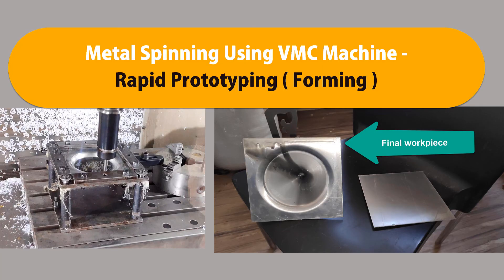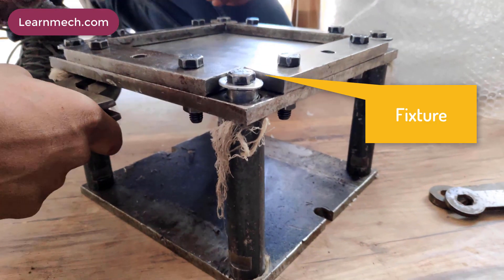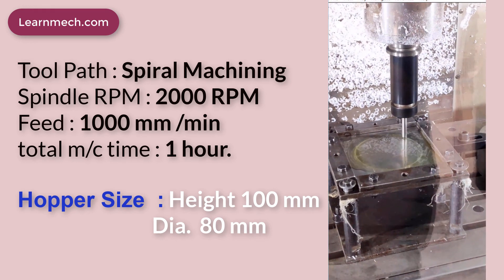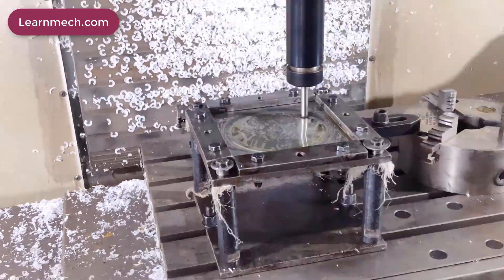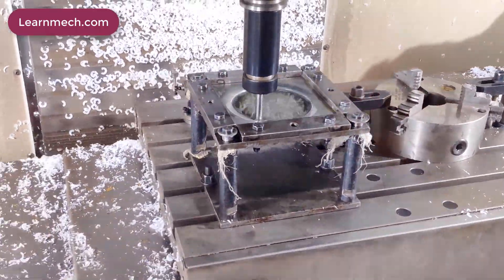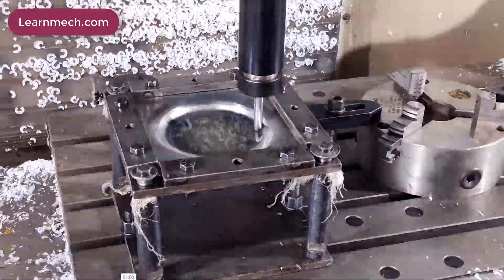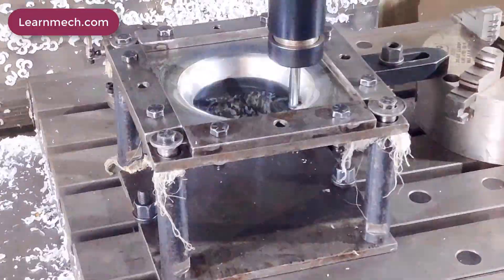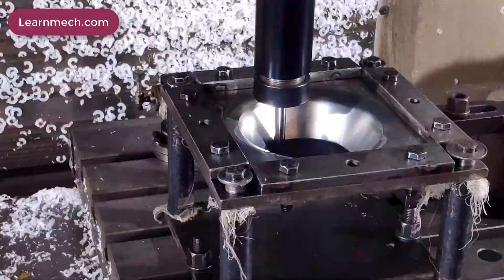Metal Spinning Using VMC Machine | Rapid Prototyping ( Forming )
Metal Spinning is  the metalworking process suitable for axially symmetrical  forming job  .It is also called as spin forming.

In this video we will see how to form hopper shape from flat sheet using VMC machine.

Tool used for forming is stainless Steel ball nose cutter . One end is spherical in shape .

Tool path used here is Spiral machining

Spindle rpm = 2000 rpm
feed = 1000 mm/min
Total machining time =1 hour

Hopper size : height 100 mm

Generally For  metal spinning ,CNC lathe machines are widely used .on  lathe machine the work-piece plate is rotated with high speed but only circular symmetrical parts are possible on lathe machine . on lathe machine spinning is done by hand so operator should be skillful for doing this types of forming job .

for non circular forming jobs  this method may be used . this technique is suitable for rapid prototyping because basically forming done by hydro forming,stamping ,forging and casting. but this methods generally have a higher fixed cost . another advantages of this process is that any forming shapes can be made with this process because no extra tooling is required ,only we have to change the tool path according to shape of forming work piece. Design alteration is quick in this case . tooling and production cost is also comparatively low .

Read more about metal spinning :
Metal Sheet Spinning process | Sheetmetal Forming

For Mechanical projects :

500+ Mechanical Engineering Projects 2018 | List | Ideas | Report Download